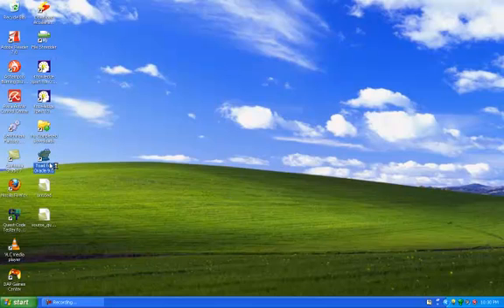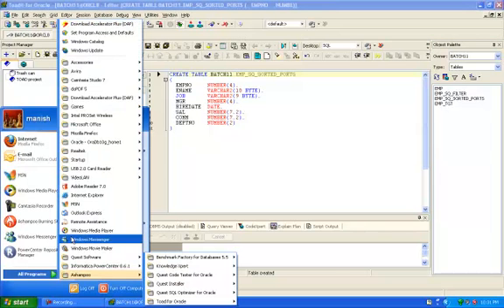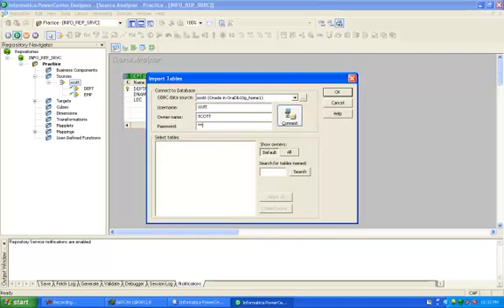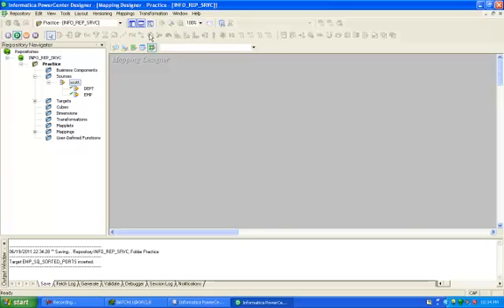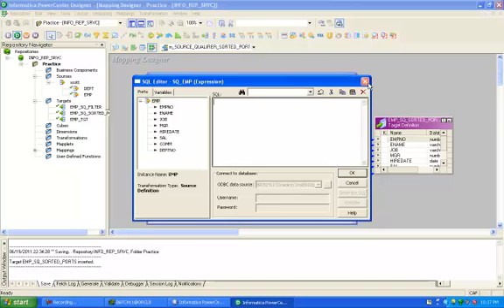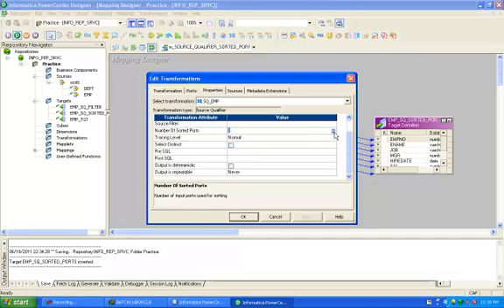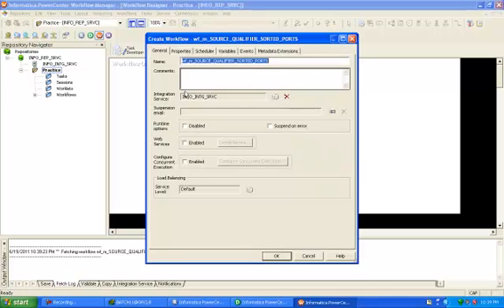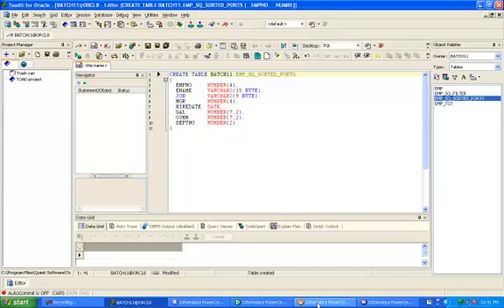INFORMATICA_SOURCE_QUALIFIER_SORTED_PORTS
HOW TO SORT COLUMN ON SOURCE QUALIFIER TRANSFORMATION